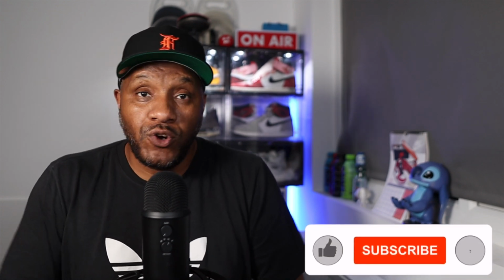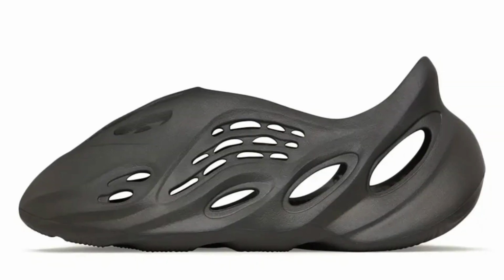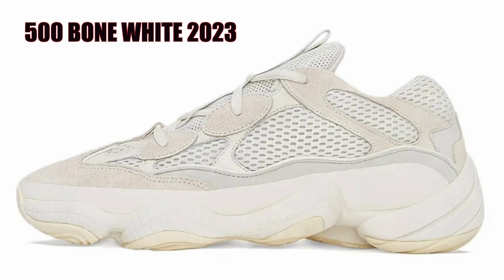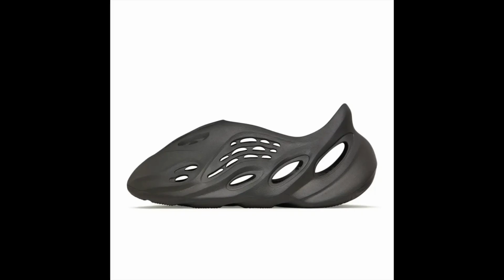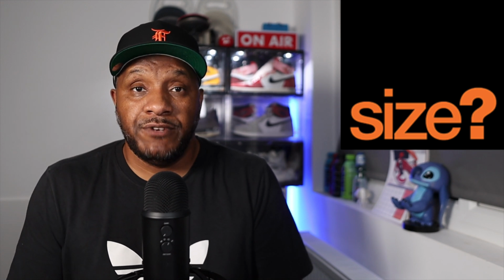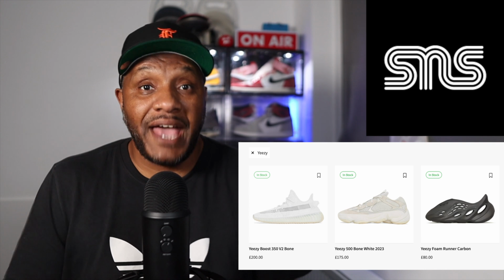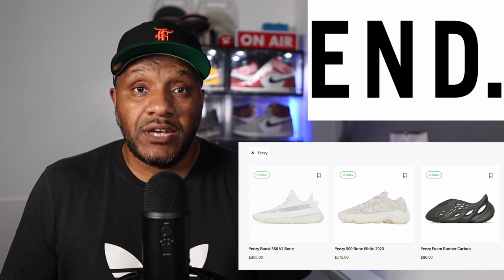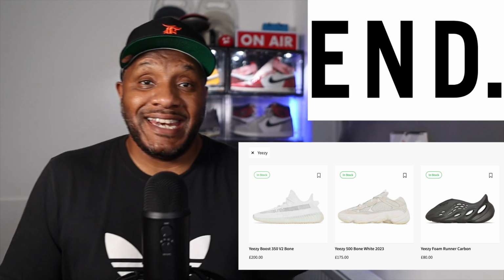3 YEEZY'S DROPPING IN AUGUST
we finally know the first 3 yeezy drops in August 2023.  Which ones you want to cop?  Is the pricing too high??  What else will they add this week???

Drops:
Yeezy 350 V2 Bone White - £200
Yeezy 500 2023 Bone White - £175
Yeezy Foam Runner Carbon - £80

Retail Stores:
* Adidas CONFIRMED APP
* SIZE? Launches
* FootPatrol Launches
* END. Clothing Launches

DM - Insta or on Twitter